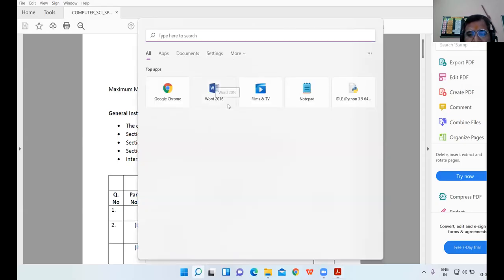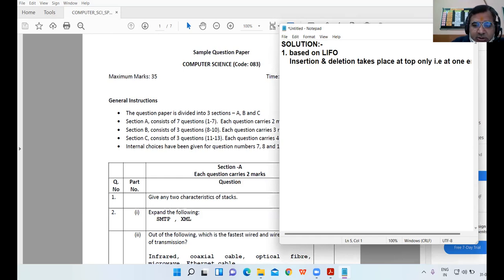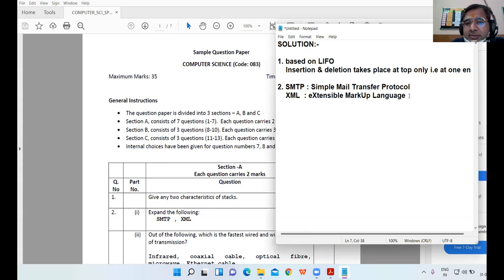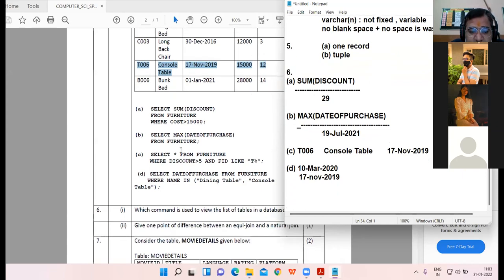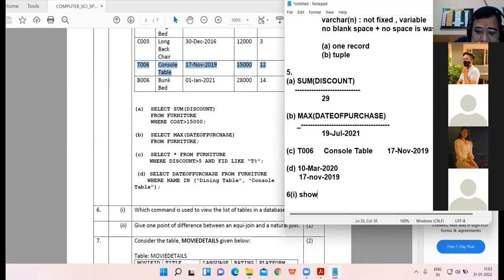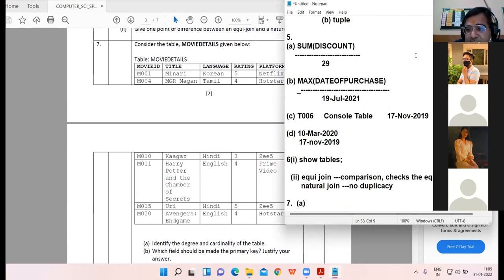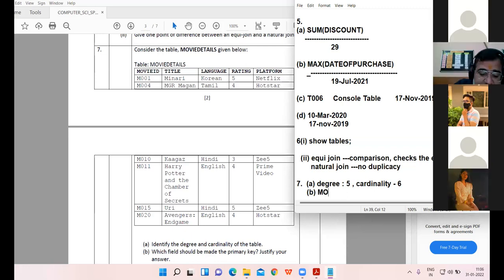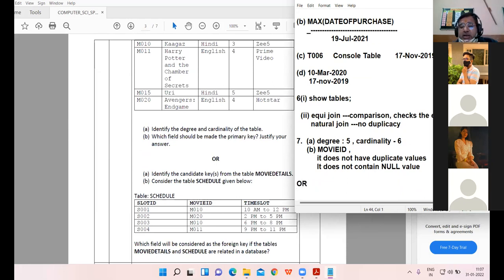31/01/22 XII COMMERCE COMPUTER LECTURE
Discussion of CBSE Sample Paper Term 2 ( Half Portion )